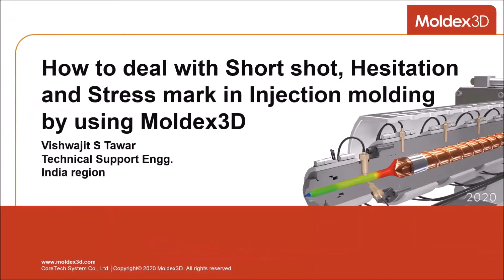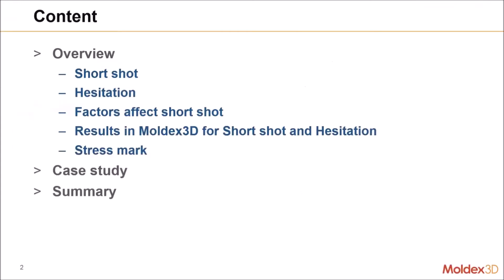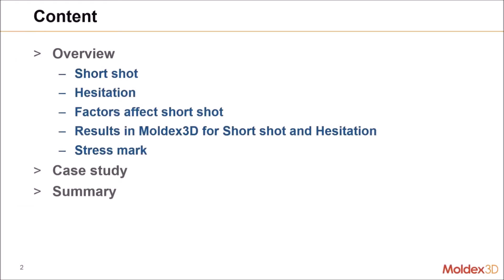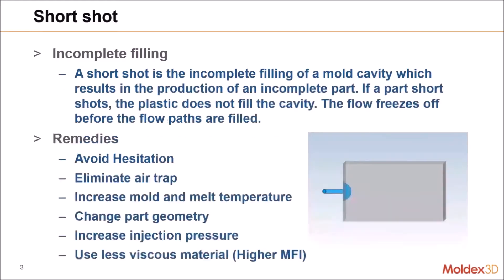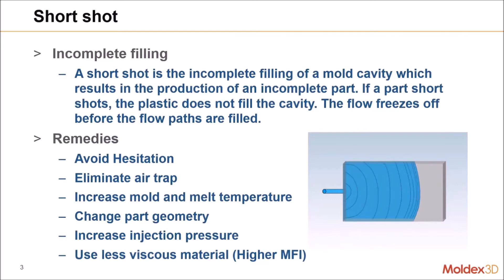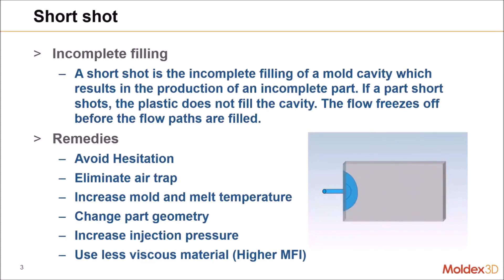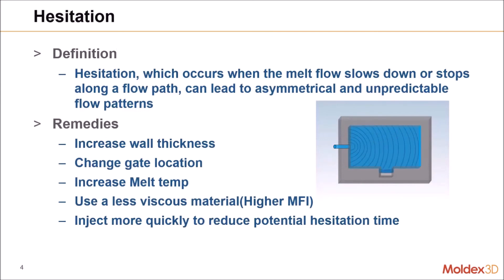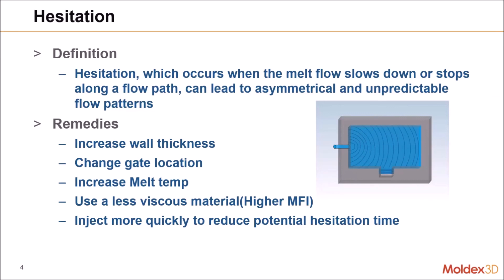How to Deal with Short Shot, Hesitation & Stress Mark in Injection Molding by Using Moldex3D｜Intro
Moldex3D InjectionDefects Webinar2020｜How to Deal with Short Shot, Hesitation & Stress Mark in Injection Molding by Using Moldex3D｜Intro

Short shot occurs when the flow freezes off before the mold cavity have been completely filled and results into incomplete part. Several causes become the suspect of short shot, such as flow restriction, inadequate venting, complex flow paths, low melt and/or mold temperature, and hesitation also could lead to short shot.

Hesitation in injection molding is a defect happened due to the melt flow slows down significantly, which often occurs in ribs and thin sections of the part that have big difference wall thickness. When the part thickness varies, stress mark could also appear due to uneven cooling speed between thin area and other thicker area. Both hesitation and stress mark can reduce part quality due to variations in surface appearance.

Moldex3D not only helps in predicting the defects location, but also allows engineers to analyze, find the root cause, and do trial-and-error without worrying the uncertain increasing cost. Learn how Moldex3D could solve short shot, hesitation, & stress mark in the real case!